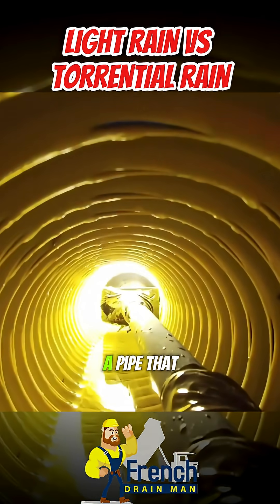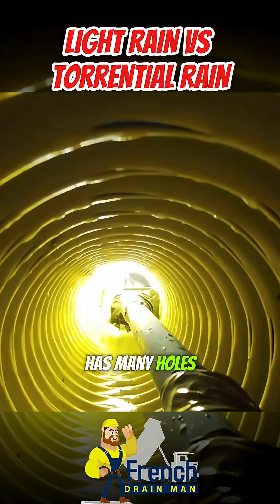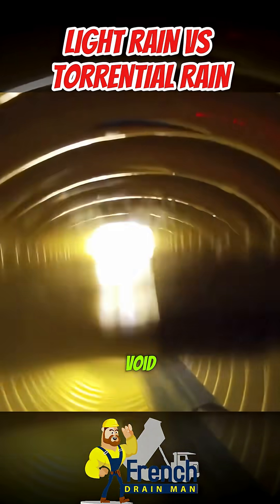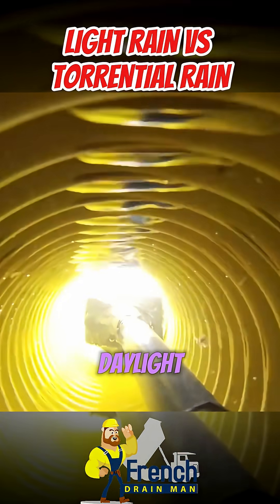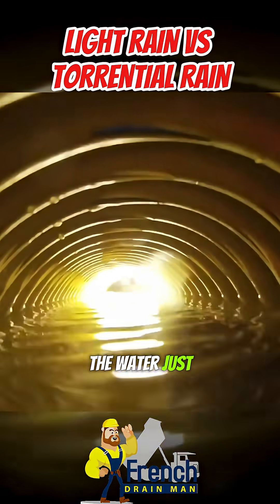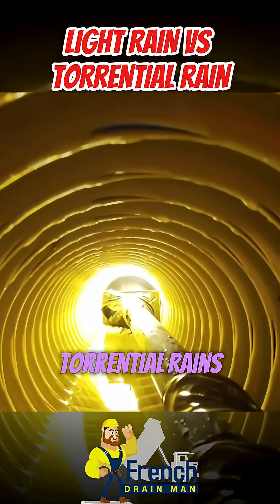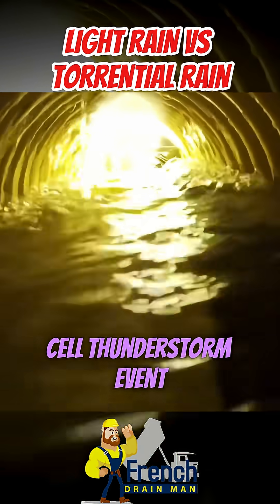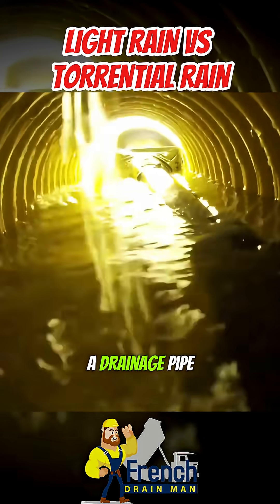See How a French Drain Works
How Does a Drainage Pipe with Holes Work? Watch This!

Wondering how a French drain or yard drain pipe with 360-degree perforations actually works? In this video, we break down how water behaves inside a fully perforated drainage pipe—whether it's a light rain or a torrential downpour. You'll see how the pipe "sweats" water during small storms and floods from all sides during heavy rain events.

Learn why drainage pipe doesn’t need to “hold water” but instead moves it by creating a giant void that fills and flows to daylight. This is the science behind why French Drains work so effectively, even when the pipe is completely surrounded by water.

Whether you're planning your own DIY French drain installation or just curious about how subsurface drainage systems function, this visual explanation will clear up common myths and show the pipe in action!

✅ Watch water flow in real time
✅ Understand how voids and airflow guide water
✅ See real-world footage of pipes under different rain events